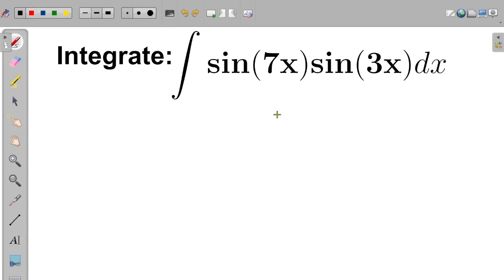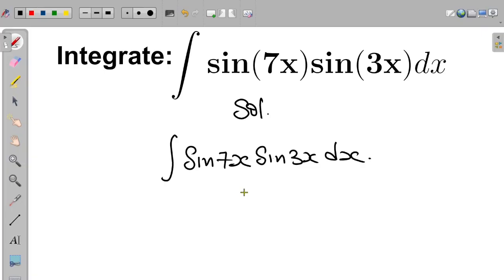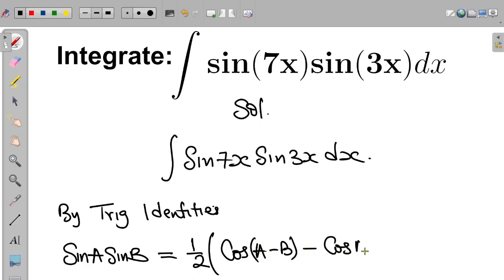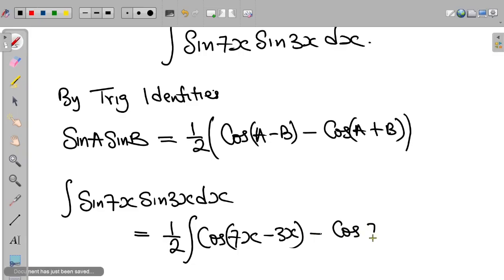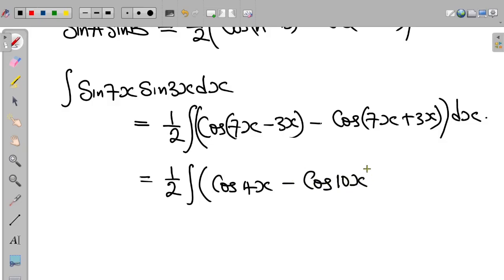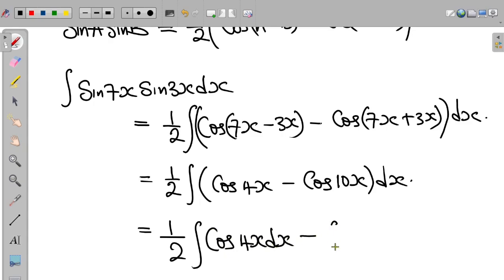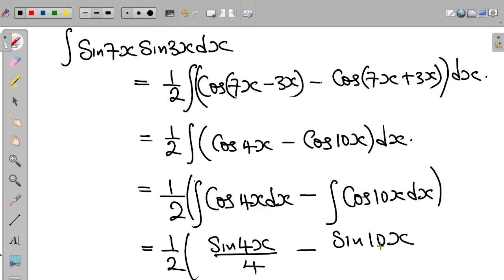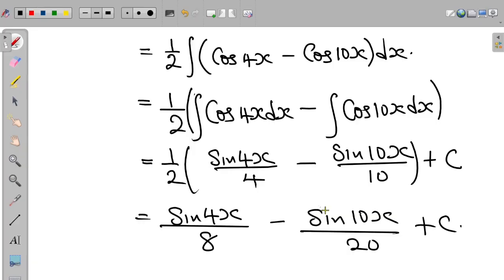Integration of Trigonometric Functions | Step-by-Step Product-to-Sum Method Tutorial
Learn how to integrate sin7x·sin3x and other trigonometric products using the product-to-sum method with step-by-step explanations. This lesson simplifies trigonometric integrals, making it easy for high school and beginner learners worldwide to understand and solve integrals confidently.

In this video, we demonstrate the integration of sin7x·sin3x using the product-to-sum identity, showing how to rewrite the product as a sum, simplify the integral, and solve it clearly. Every step is broken down to help you master trigonometric products and avoid common mistakes.

✨ What You Will Learn in This Lesson:
• Step-by-step integration of sin7x·sin3x and similar trigonometric products
• How to apply product-to-sum identities in integration
• How to solve other trigonometric integrals using the same method
• How this method applies to exams, homework, and practice problems

💬 Let’s interact:
Which trigonometric product integral do you find most challenging — sin x sin, cos x cos, or sin x cos? Drop your question in the comments.

📚 About Radiant Minds Academy:
Radiant Minds Academy delivers step-by-step Mathematics and Physics lessons for high school students, beginners, and self-learners worldwide. We simplify calculus, algebra, and trigonometry using clear explanations and worked examples.

 integration of sin7x sin3x, trigonometric product integrals, product-to-sum integration, step by step integration, trigonometric integrals, integral of sin7x·sin3x, calculus for beginners, high school calculus, learn calculus, math tutorial, Radiant Minds Academy, integration using identities, indefinite integrals, definite integrals, trigonometry made easy, calculus made simple